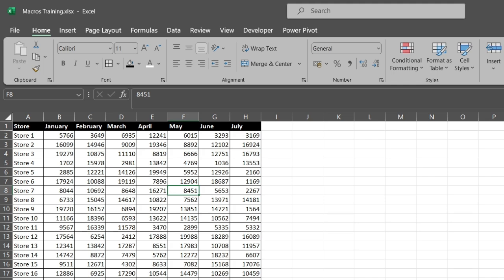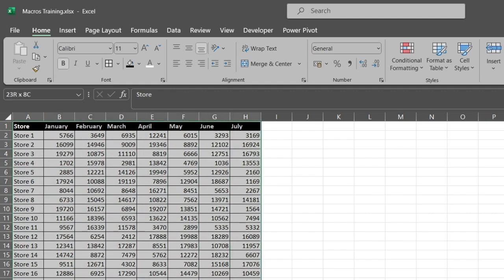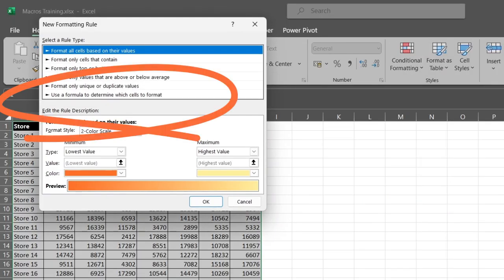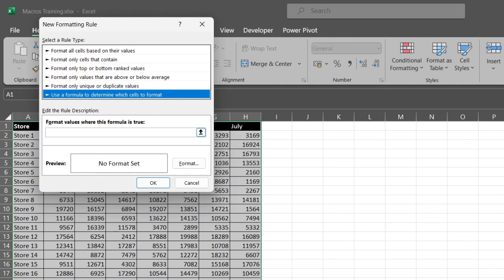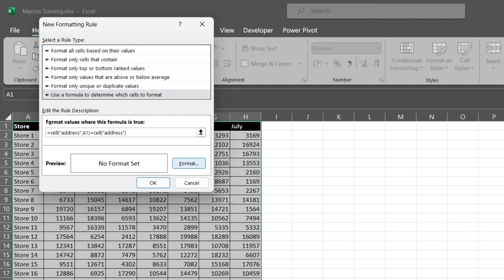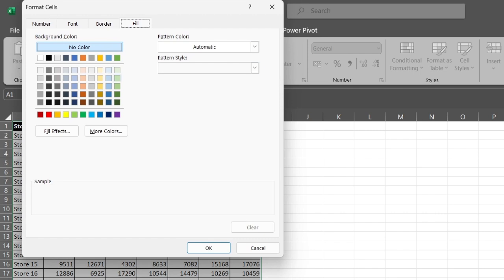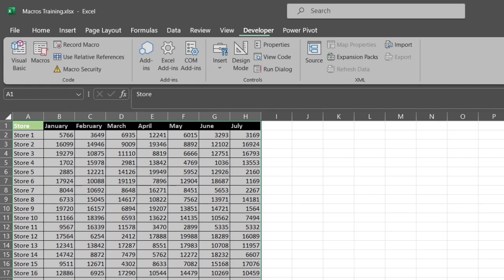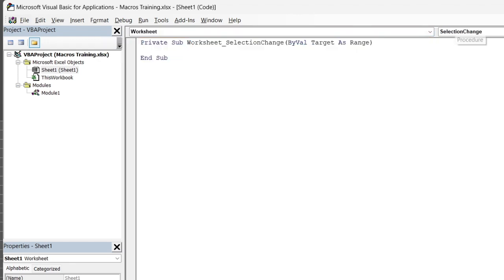How to Automate a cell pointer in excel to Highlight Active Cell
Title: How to Automate a Cell Pointer in Excel to Highlight Active Cell

Description:

Welcome to our Excel tutorial series! In this video, we’ll show you a cool trick to enhance your Excel experience: automating a cell pointer to highlight the active cell. This feature makes it easy to identify your current position in large spreadsheets, improving navigation and data entry efficiency.

🔍 What You'll Learn:

Setting up a Visual Basic for Applications (VBA) script to automate cell highlighting.
Writing and applying the VBA code step-by-step.
Customizing the highlight color and style to fit your preferences using conditional formatting.

🚀 Why This is Useful:

Keeps you oriented in complex spreadsheets.
Enhances visual clarity, especially when presenting data.
Saves time by automatically highlighting the active cell.
👨‍🏫 Perfect For:

Excel beginners looking to enhance their skills.
Advanced users wanting to add a useful feature to their toolkit.
Anyone who works with large datasets and needs better navigation tools.